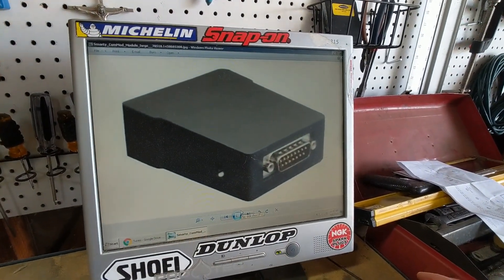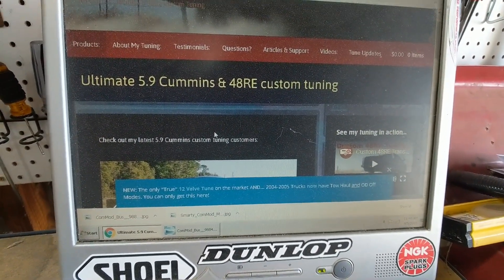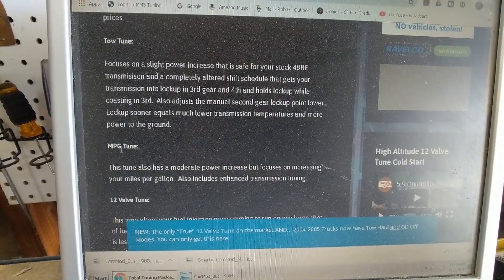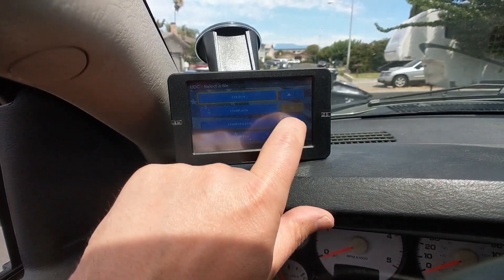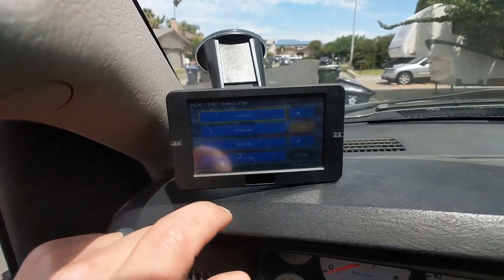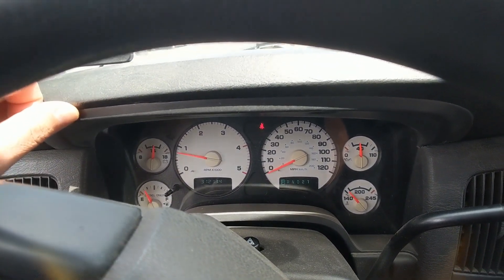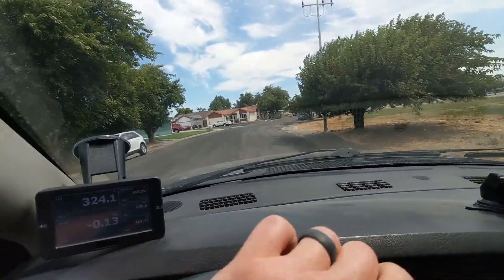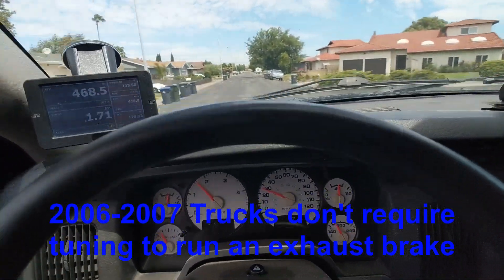5.9 Cummins (No Switch Needed) Shift On The Fly Custom Tuning and Exhaust Brake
Demonstration of switchable shift on the fly tuning for 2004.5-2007 model year trucks with a 5.9 Cummins engine, 48RE Custom Tuning and a demonstration of my ECM Controlled exhaust brake on my 2005 5.9 Cummins.

I have access to parameters other custom tuners don’t.  Most tuners focus solely on the engine and might provide some 48RE transmission tuning.  My tunes are a complete package of mated engine and transmission parameters not offered ANYWHERE else which will provide an unparalleled driving experience.  I provide unmatched custom tuning for 3rd gen Dodge Ram trucks with a 5.9 Cummins engine and a 48RE transmission for model years 2004, 2004.5, 2005, 2006 and 2007.

My 5.9 Cummins Custom Tunes:
Tow Tune:

Focuses on a slight power increase that is safe for your stock 48RE transmisison and a completely altered shift schedule that gets your transmission into lockup in 3rd gear and 4th and holds lockup while coasting in 3rd.  Also adjusts the manual second gear lockup point lower…  Lockup sooner equals much lower transmission temperatures and more power to the ground.

MPG Tune:

This tune also has a moderate power increase but focuses on increasing your miles per gallon.  Also includes enhanced transmission tuning.

12 Valve Tune:

This tune alters your fuel injection programming to run on one large shot of fuel instead of two three shots of fuel per combustion cycle.  The result is less wear on your injectors and and very different sound which is closer to a 2nd gen 5.9 cummins.  This tune has a small power increase over stock and also has enhanced 48RE shifting patterns.

12 Valve High Performance Tune:

Identical to the 12 valve tune above, however it has increased fueling values similar to the street tune.  You get a traditional Diesel sound and the fun of a performance tune in one.  This is one of my favorite tunes!

Street Tune:

This tune focuses on daily driving performance.  It has approximately 90hp increase and will put you back in your seat.  This is the upper limit of what is safe for your unloaded truck.  This tune includes the enhanced 48RE transmission tuning.

My tunes require the use of a Smarty Touch or MM3 Tuner available